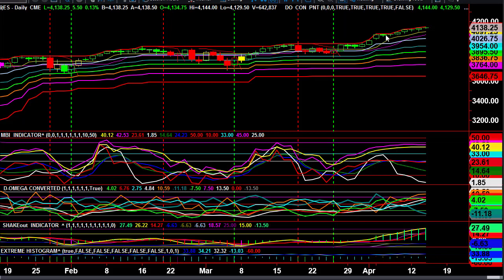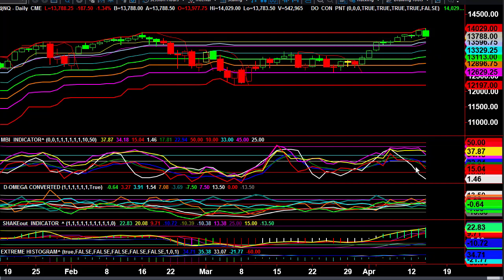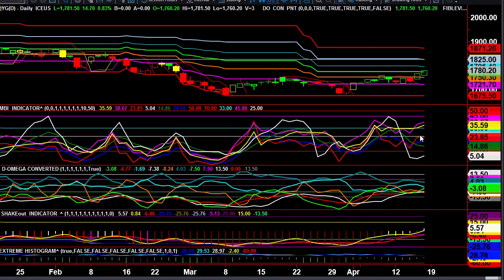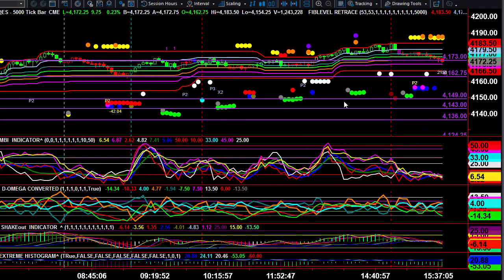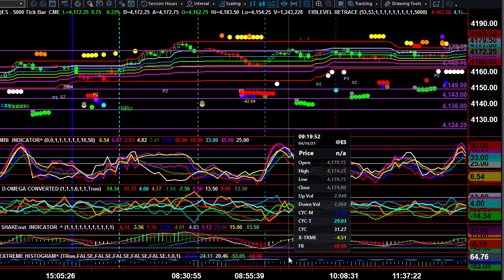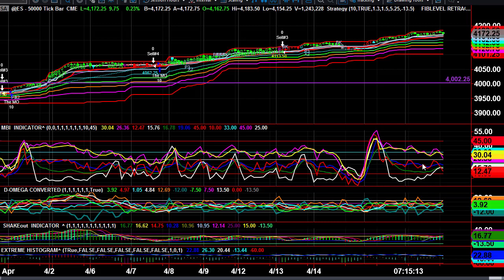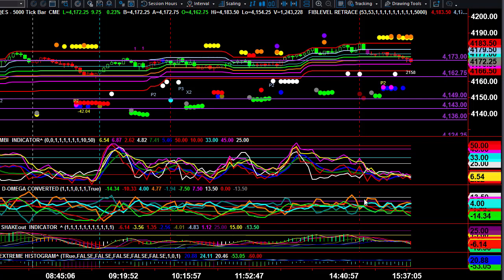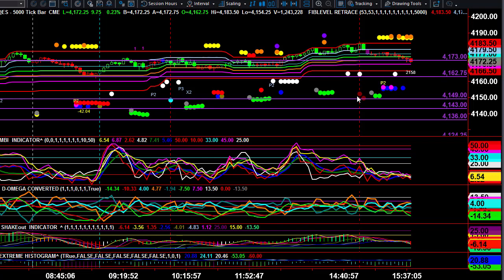Video Report April 19, 2021